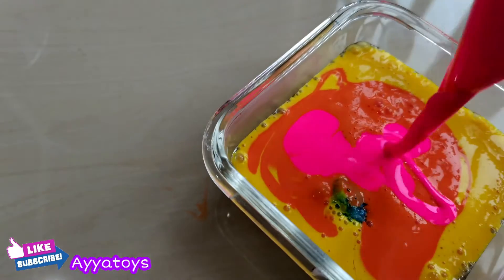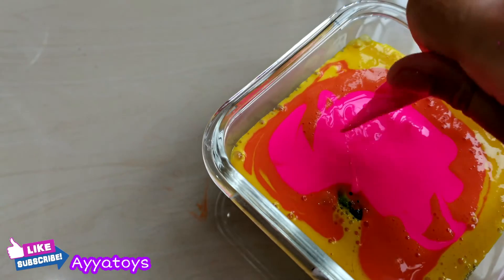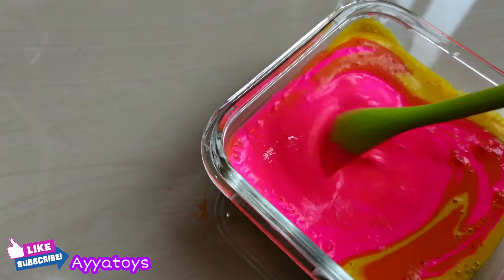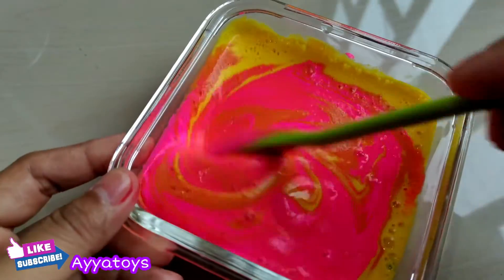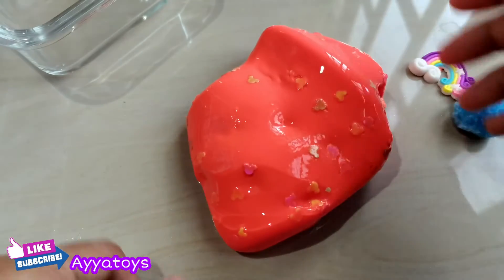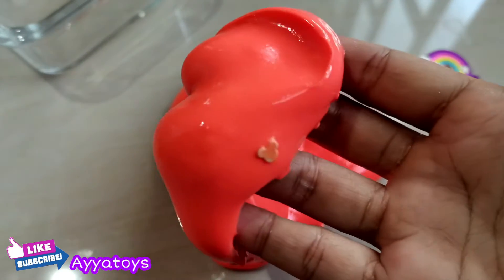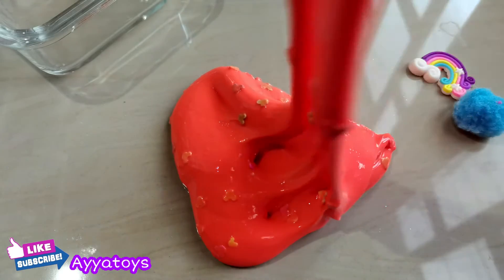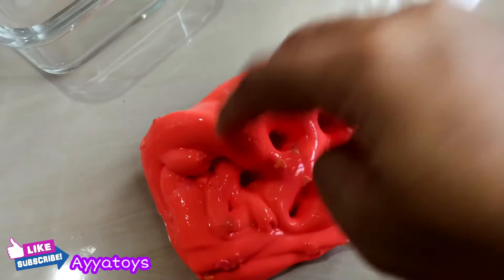Making Slime Glossy with funny piping bags ASMR video _satisfying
Slime activator dan slime Original
Cara membuat activator